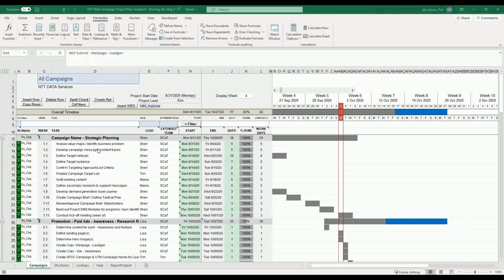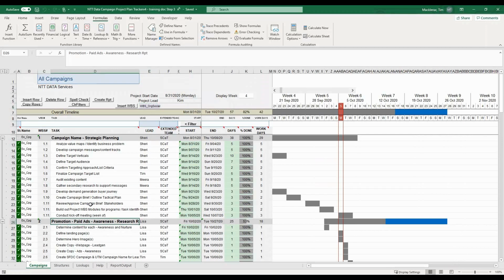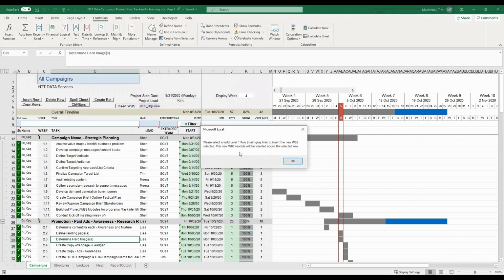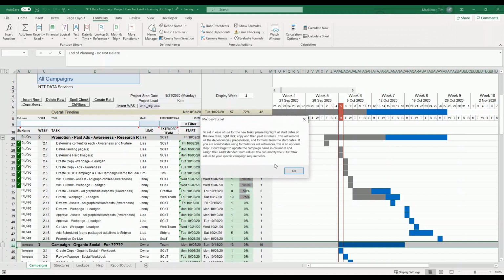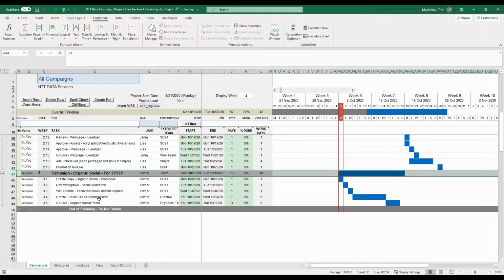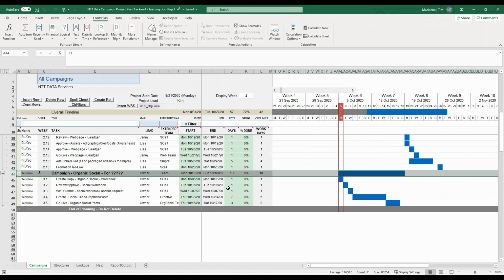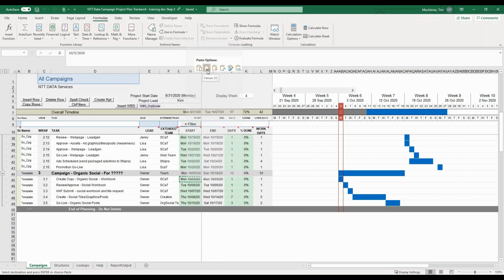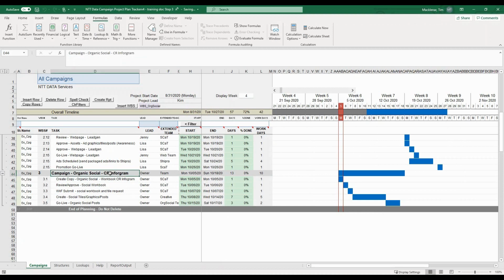5 Inserting WBS modules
Tutorial on how to insert program modules or work breakdown structures